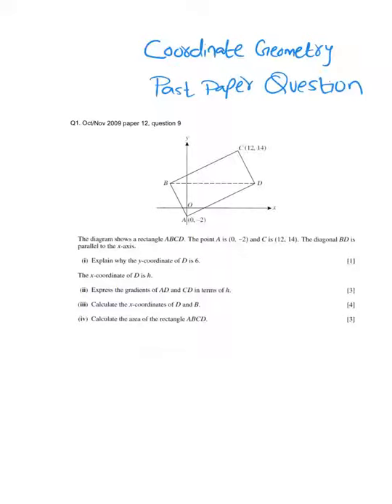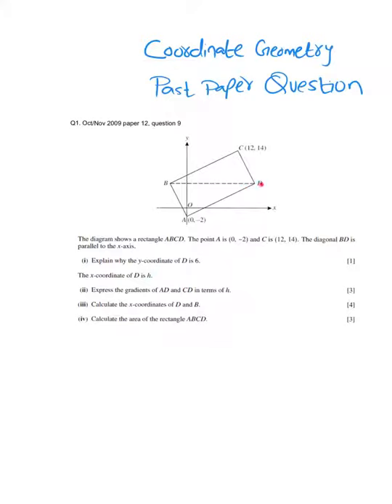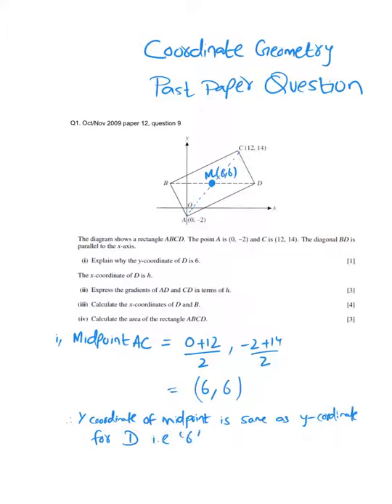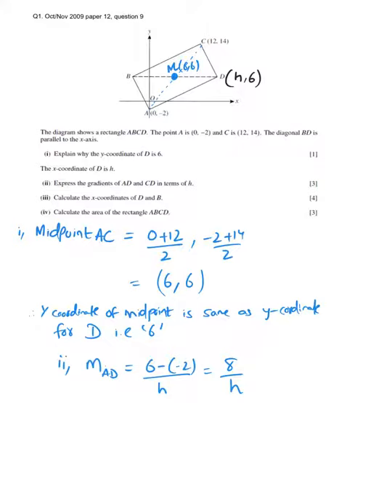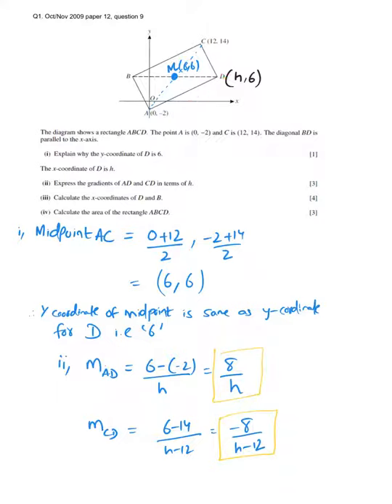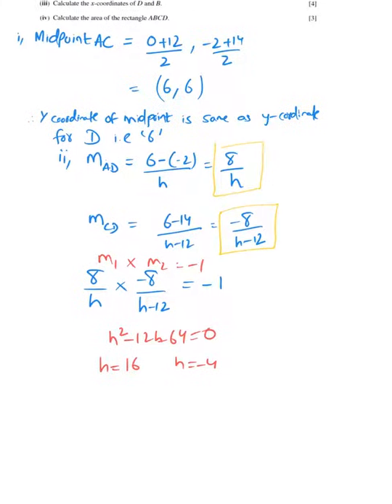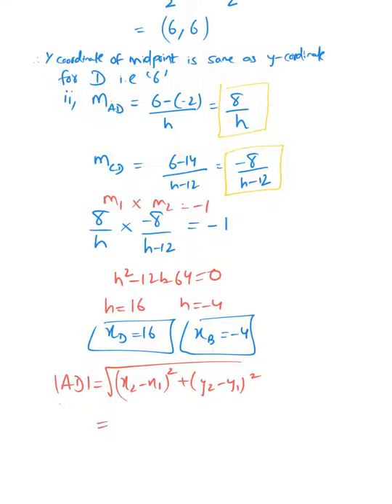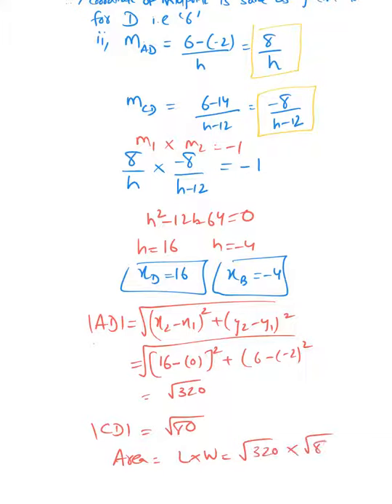Nov 2009 p12 q9